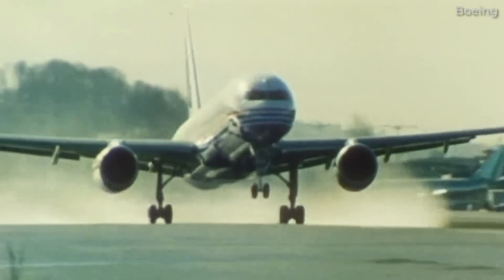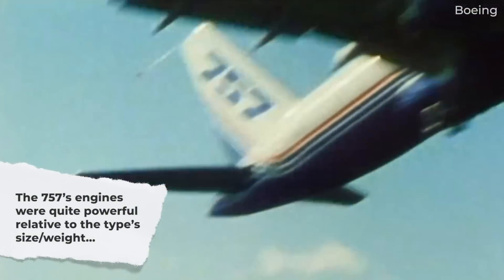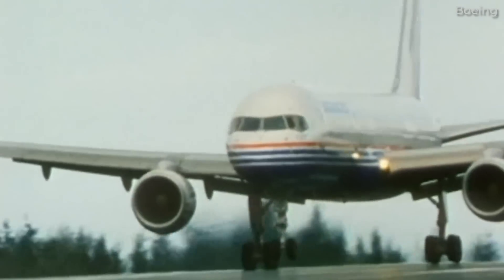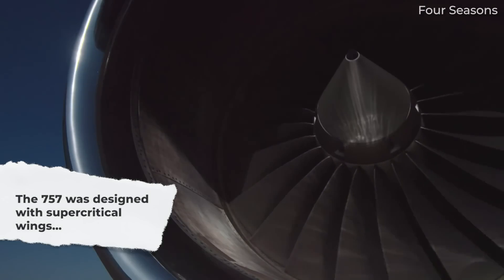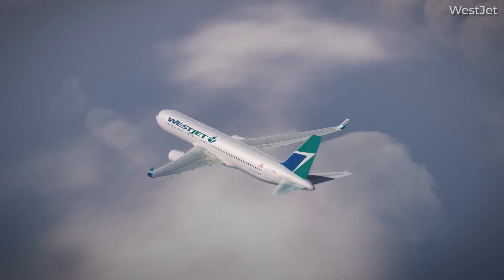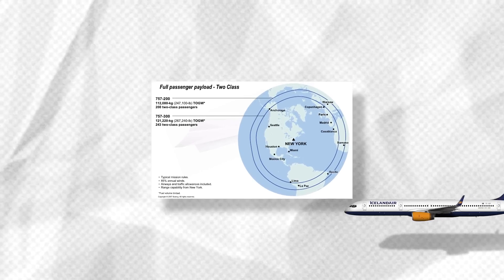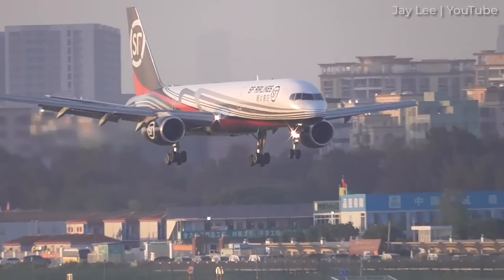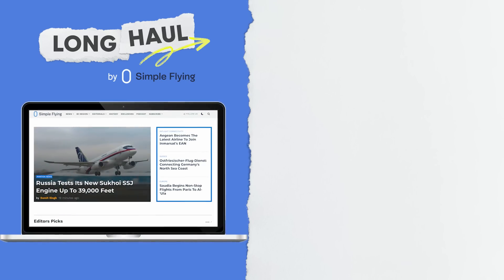What Makes The Boeing 757 An Iconic Aircraft?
It has been over four decades since the Boeing 757 took to the skies for the first time. Developed as a successor to the Boeing 727, it may not have been the best-selling single-aisle model in Boeing's history, but it’s a type that many pilots and aviation enthusiasts respect and revere. While it’s no longer in production, the 757 continues to serve in commercial and cargo operations today.

But what, exactly, gives the 757 its iconic status? What is it about the jet that people love?